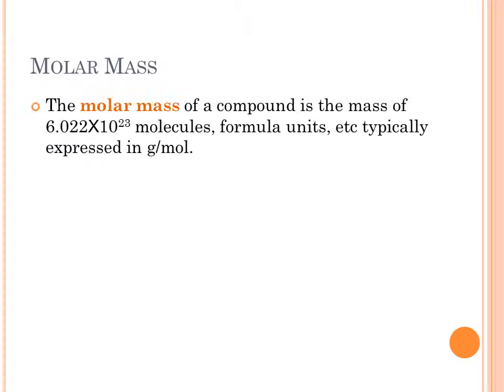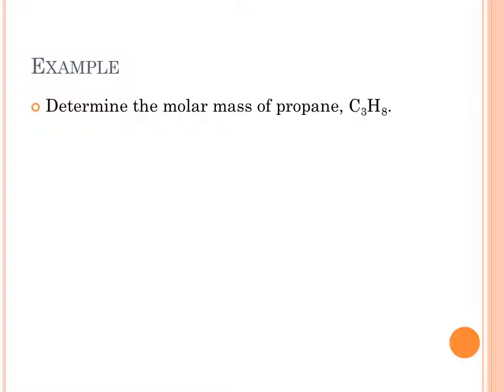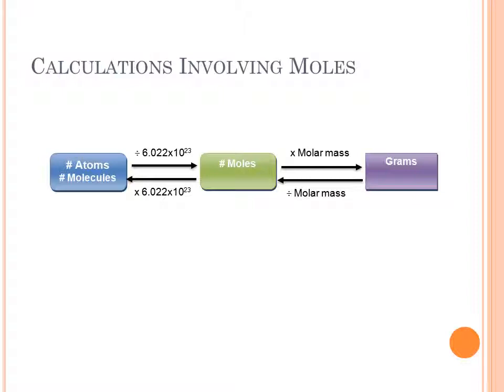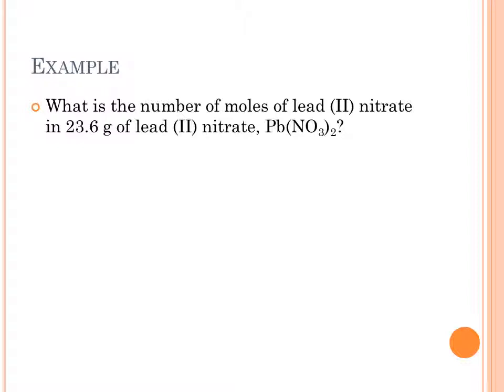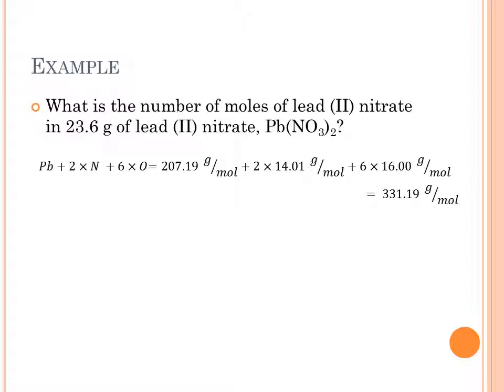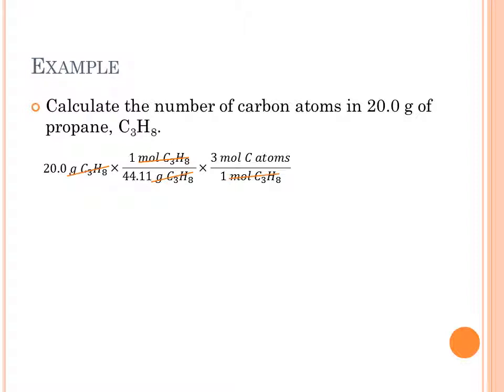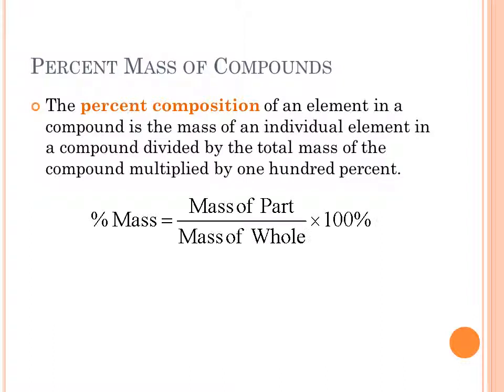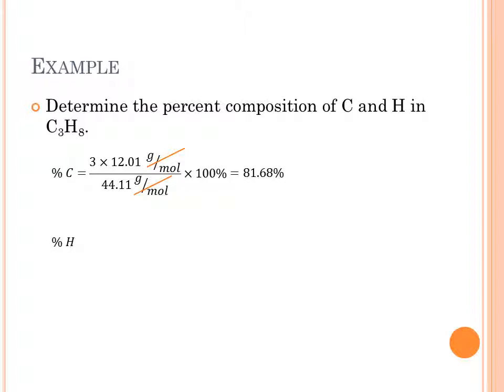Molar Mass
A tutorial on molar mass of compounds, gram, mole, and molecule calculations, and percent composition of compounds.